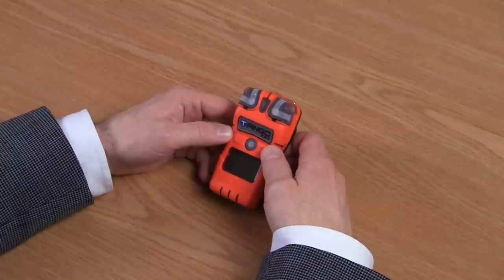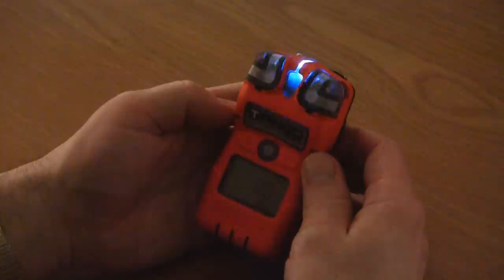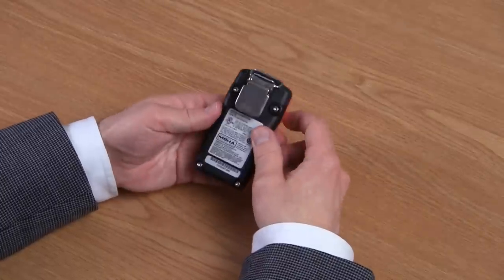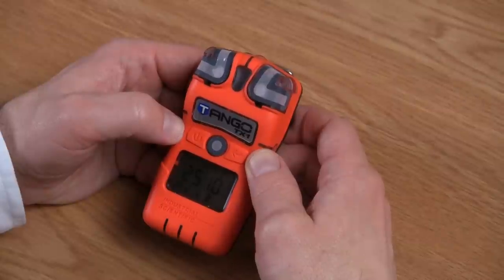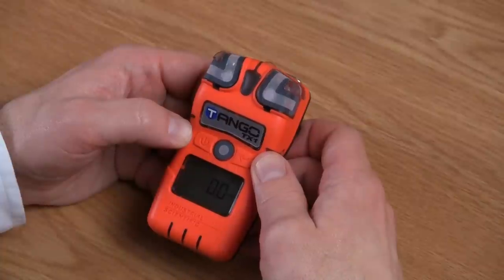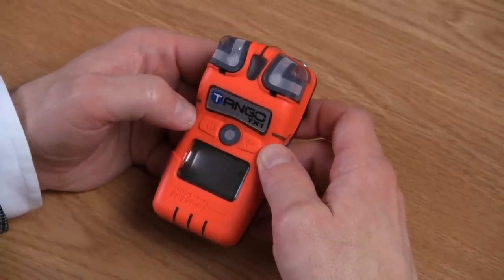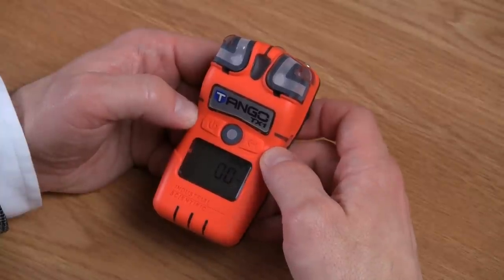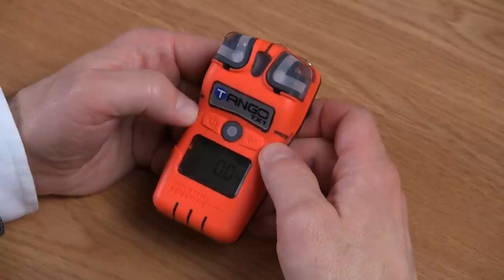Day by Day - Tango TX1 Overview and Operations